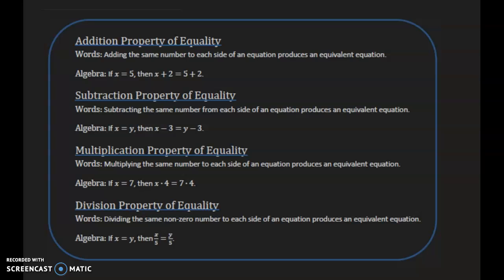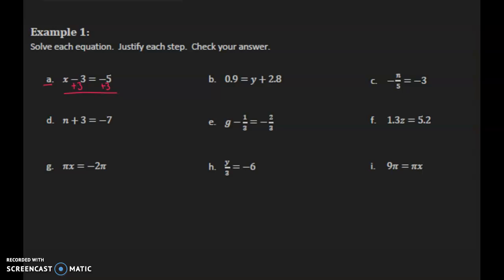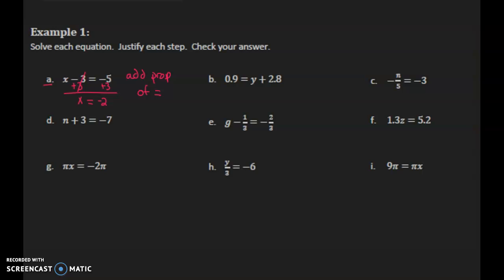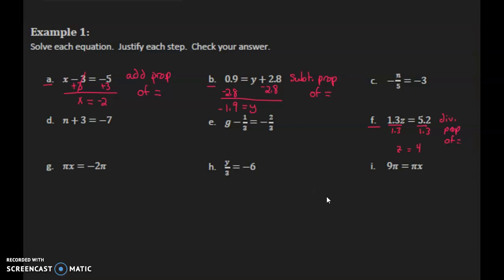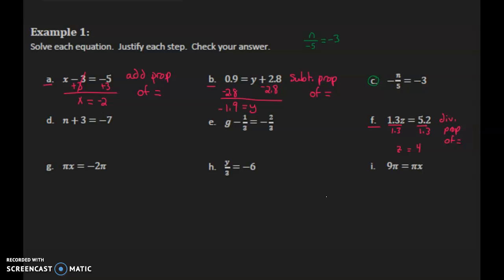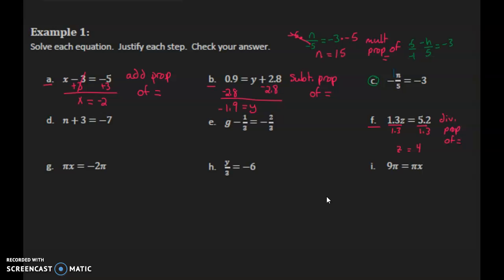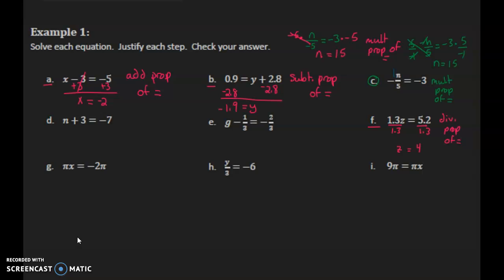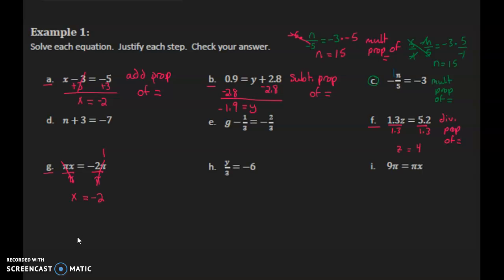ALG1 1.1 Ex.1